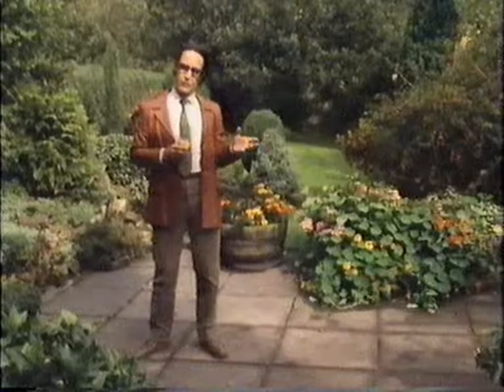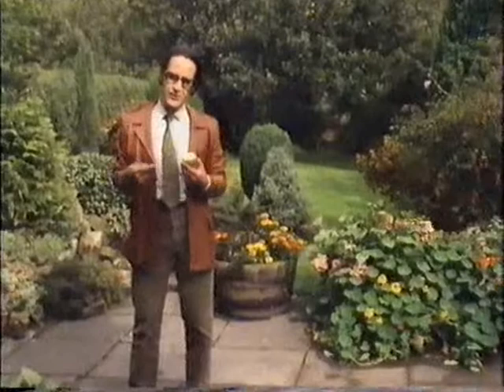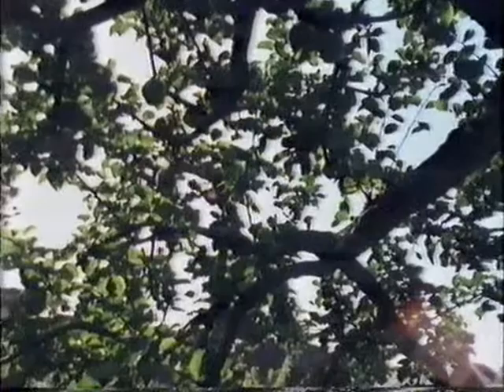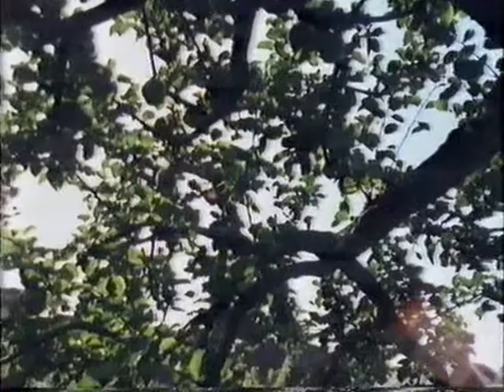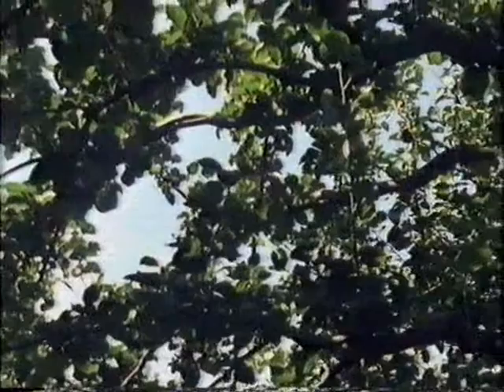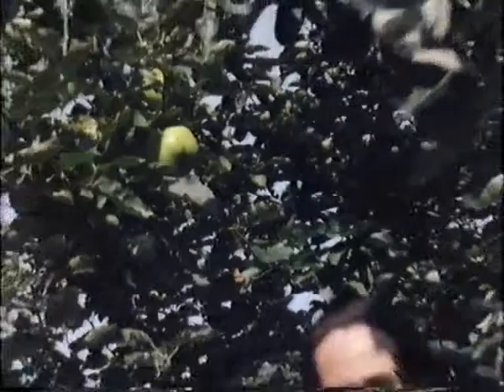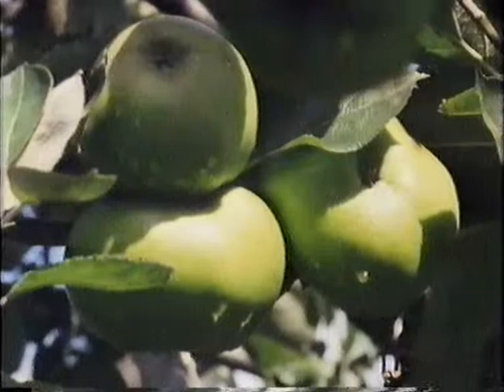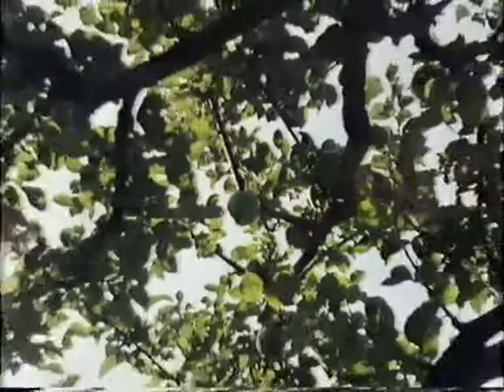Paul Kriwaczek on Cox and Bramley Apples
Paul Kriwaczek describes the origins of the Cox's Orange Pippin and the Bramley Cooking Apple. From BBC TV series Life Power (1983)